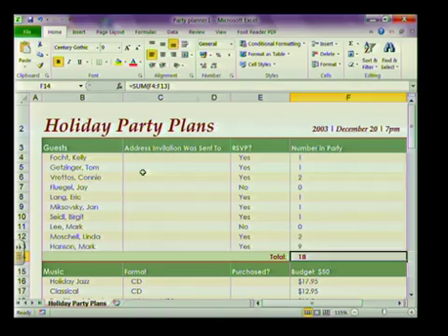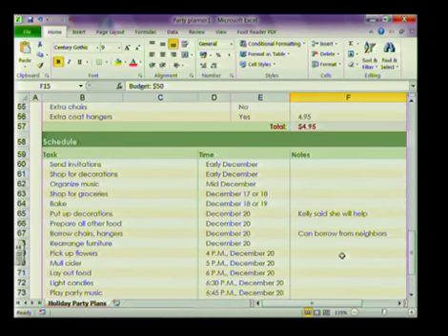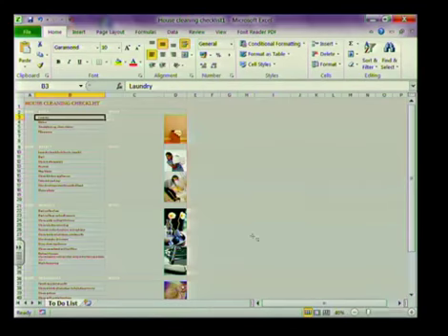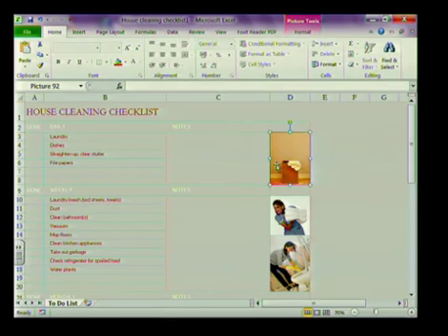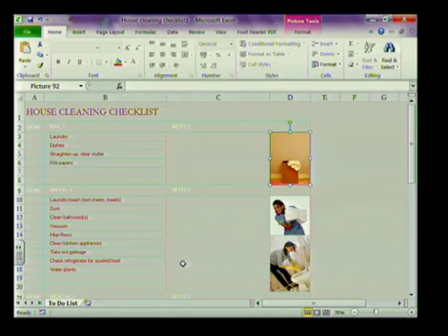CAT 11 Spreadsheets - 6 Using Spreadsheets for Specific Purposes